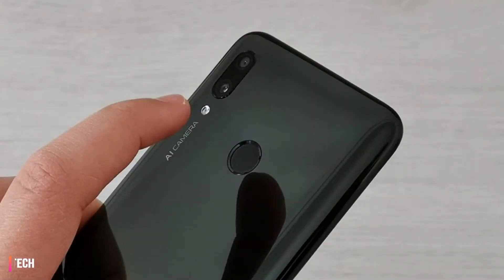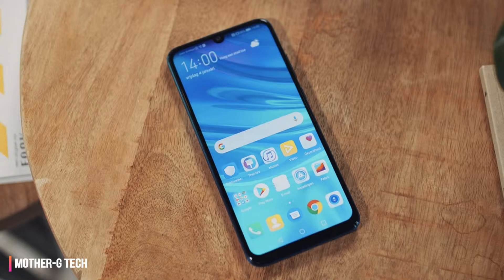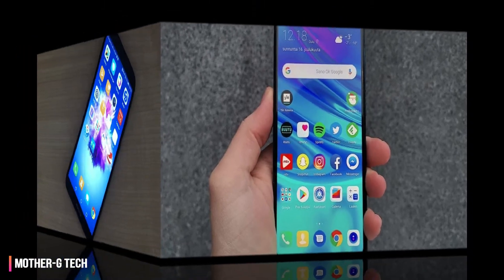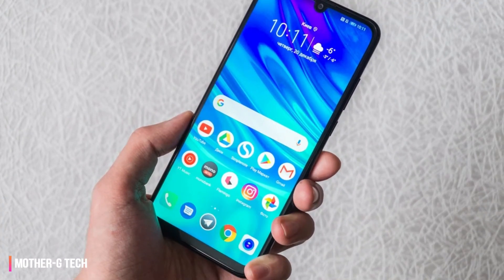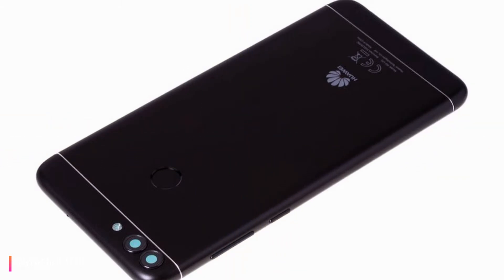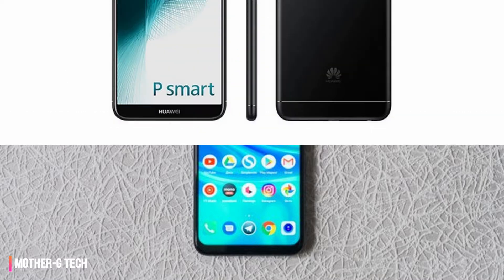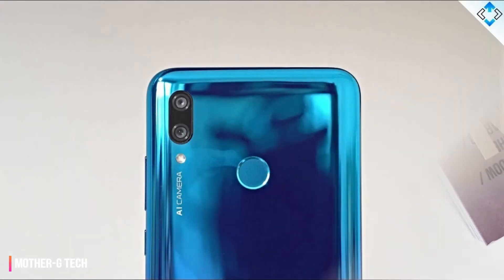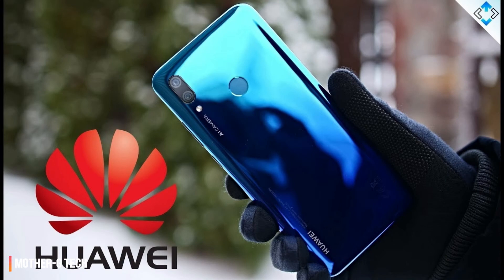Huawei P Smart 2019 Review